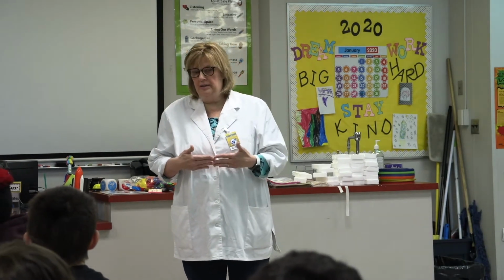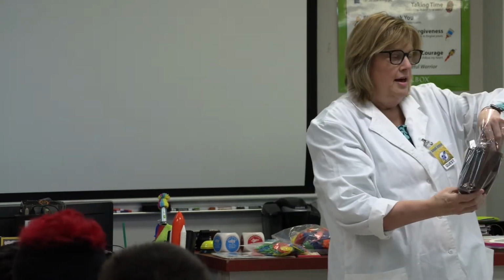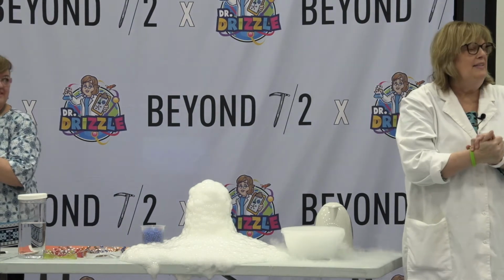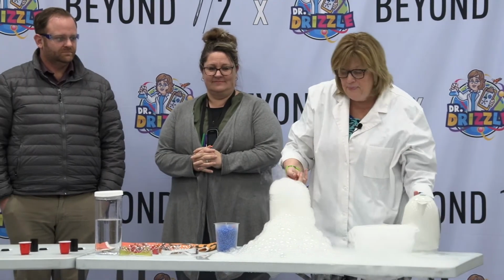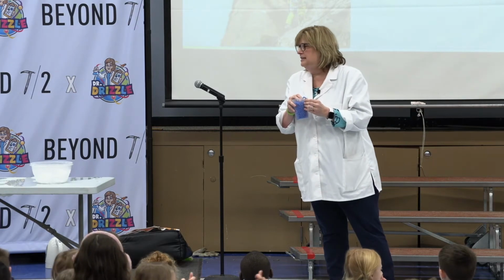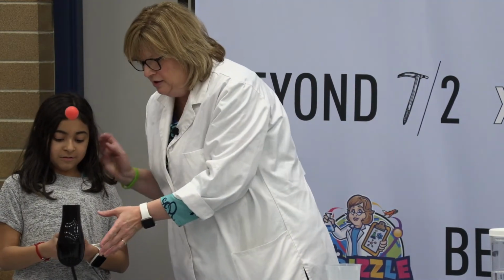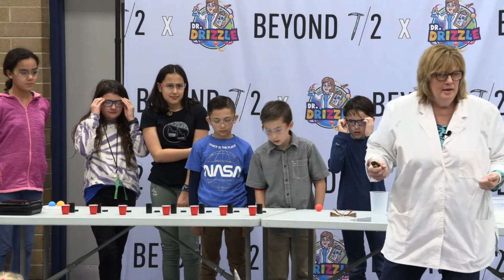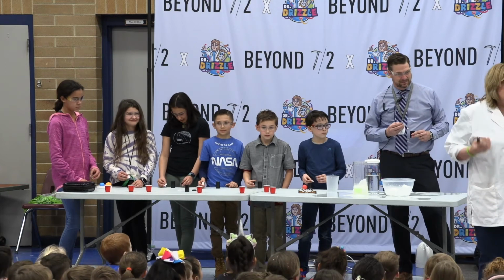Beyond 72 BOI Video